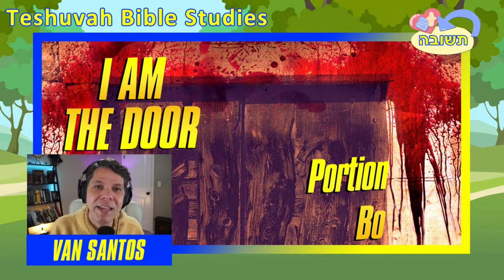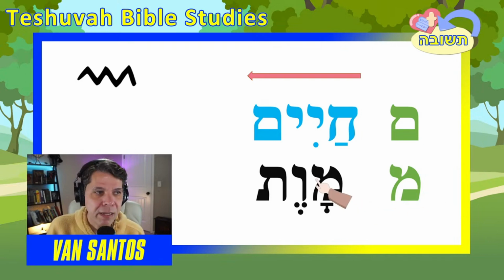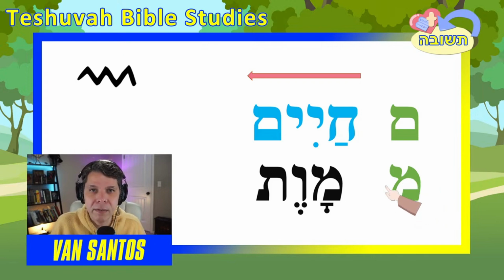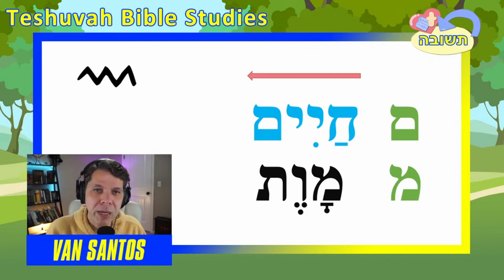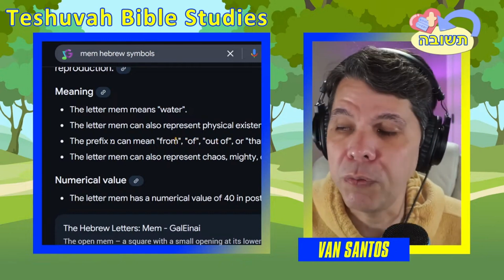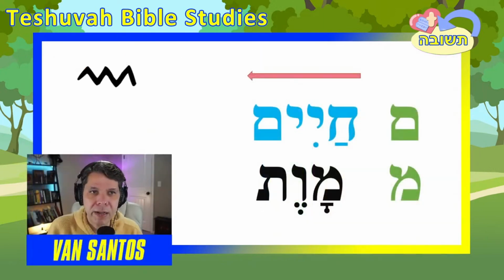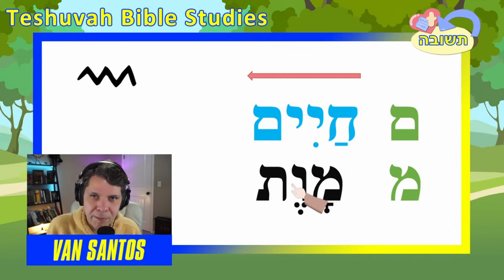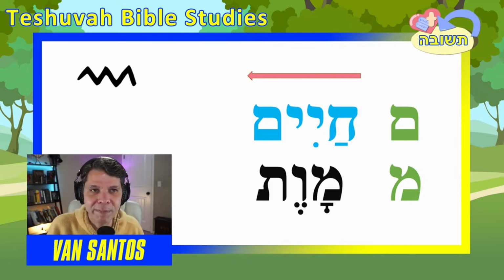SECRETS of the letter Mem and its meaning linked to blood - בֹּא Bo - Passover - Part 2 of 4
In this portion, Bo "Come", we will learn about the meaning of the word Dam in Hebrew. Why is blood so important and significant? Insight about this word in ancient Hebrew and the connection between the blood, the door, and Yeshua (Jesus).

Four-part series:

Part 2: This video is part 2
Part 3: SECRETS of the letter Dalet and its meaning linked to blood (Available on February 6)
Part 4: The AMAZING connection between blood, door, Passover, and Yeshua (Available on February 7)

Receive Shalom - My Healing Testimony - God not only still heals but restores and He can do it in your life as well - Read FREE

To get a hard physical copy

Join me this Shabbat as we explore this topic and learn how to apply it to our lives.